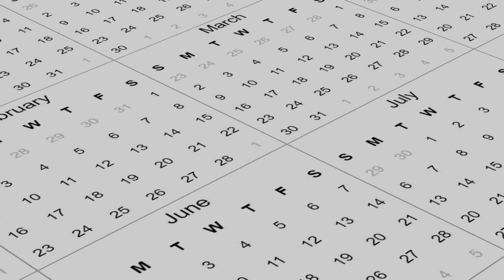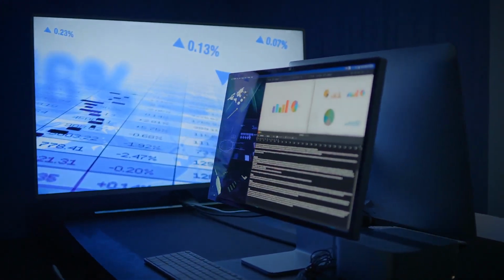Opus Clip vs Vizard: Smarter Context, Captions, B-Roll, and Auto-Scheduling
Opus Clip is buzzing, but here is the real-world breakdown: what auto-clip tools get wrong and how Vizard fixes it for creators repurposing podcasts, interviews, and keynotes.

What you will learn:
- Why context matters (setup + payoff) and how to fix mid-thought clips
- How to smooth facial cuts and tracking without leaving the app
- Editable captions and clean SRT/VTT/XML exports that work with Premiere Pro
- Vertical-safe templates for slides and graphics, plus smarter b-roll
- Auto-schedule and a content calendar to publish across platforms

Key takeaways:
- Context-first auto-editing prevents cutoff hooks and missing punchlines
- Frame-accurate trimming, focal-point control, and stabilization reduce jitter
- In-app caption editor avoids rework; clean Premiere-friendly XML
- Horizontal-to-vertical that preserves visual info and supports alt assets
- B-roll suggestions with multiple options, filters, and quick swap
- End-to-end pipeline: clip detection, edit, captions, templates, scheduling

Workflow demo:
- Drop a 60-minute episode
- Get 7–12 vertical drafts with captions and b-roll suggestions
- Tweak 2–3 moments, pick a template, finalize text
- Auto-schedule 3x/week to TikTok and Instagram, 1x/week to YouTube Shorts
- Publish from one calendar in 20–30 minutes

Who this helps:
- Solo creators, podcasters, marketers, and lean teams scaling shortform without living in Premiere